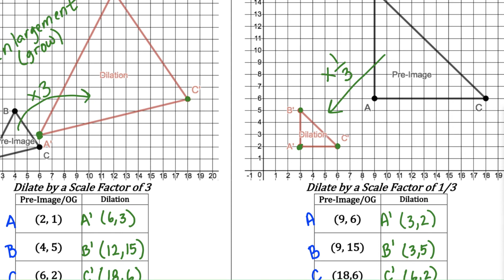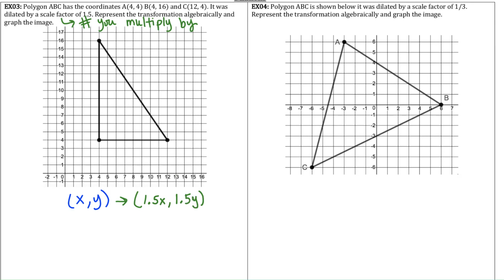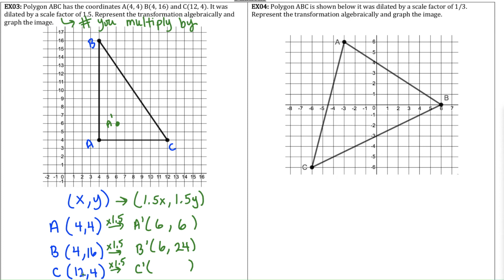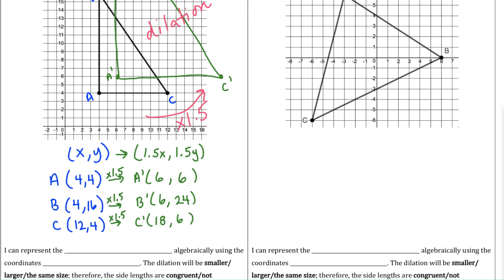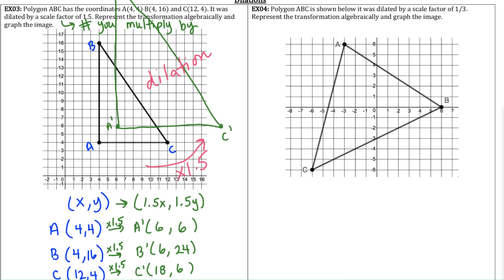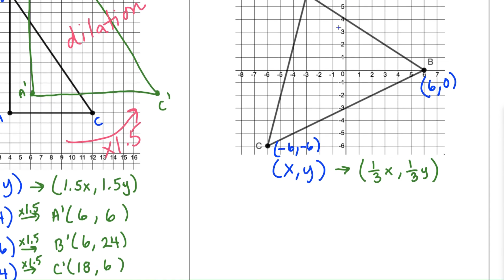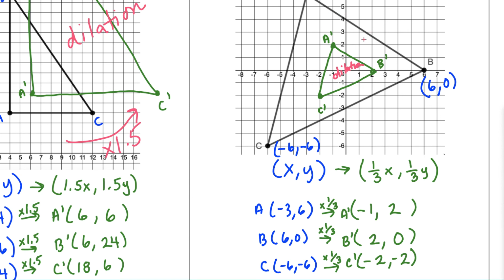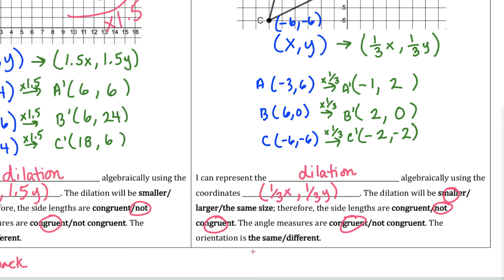103 Dilations on a Coordinate Plane 01 Part 02